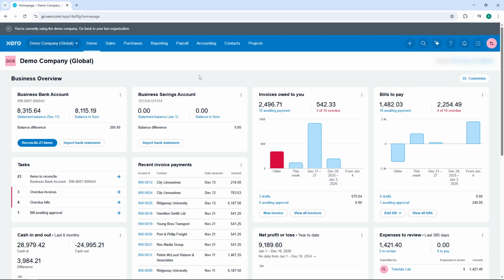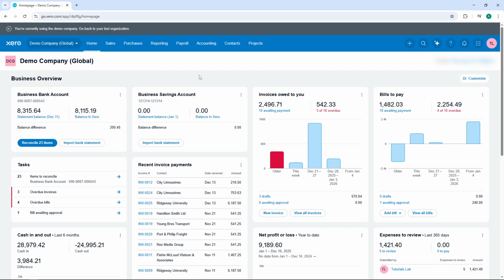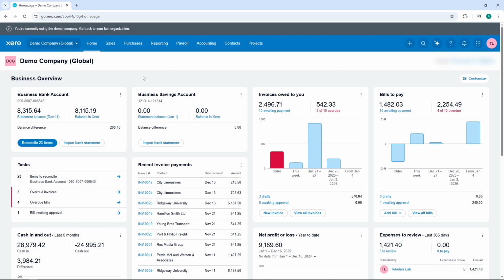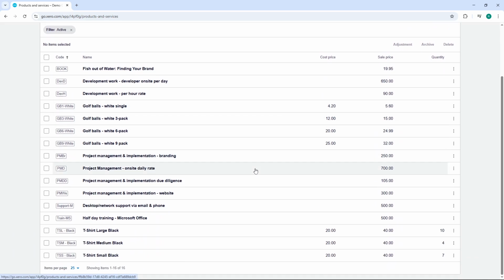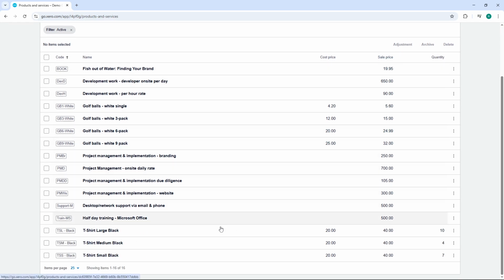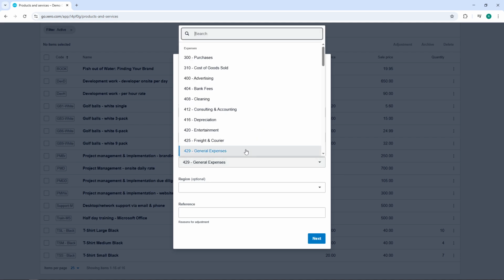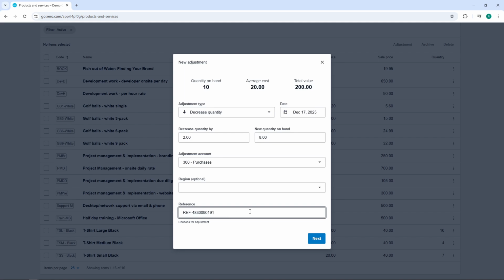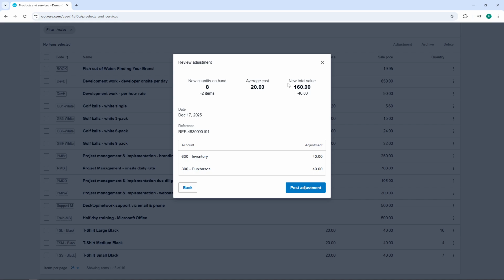How to Manage Stock Inventory Levels On Xero (Tutorial 2026)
Along the way, you'll learn how to manage inventory in Xero, Xero stock management tutorial, setting up inventory levels Xero, tracking stock with Xero accounting, improve inventory control using Xero, managing product stock Xero software, Xero inventory management best practices, effectively manage stock levels on Xero, step by step Xero inventory guide, optimize stock control Xero accounting, learn Xero inventory management features, understanding Xero stock tracking capabilities